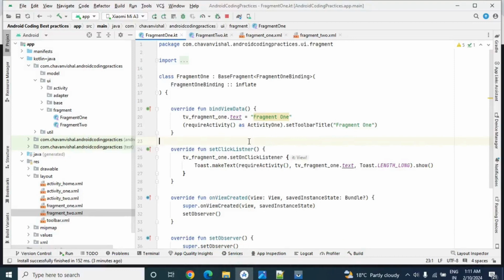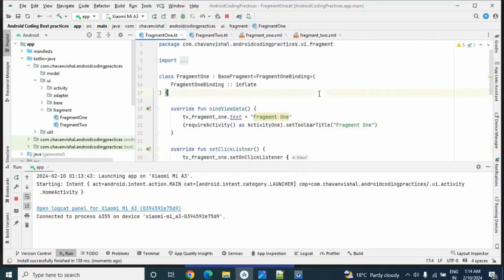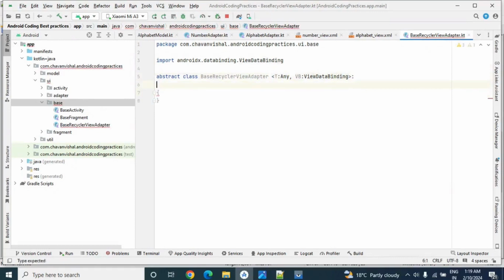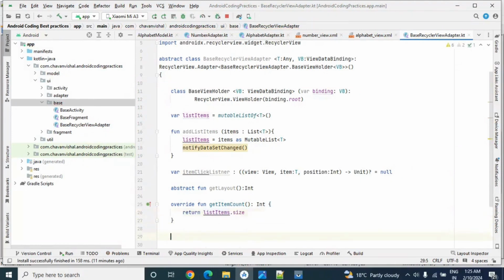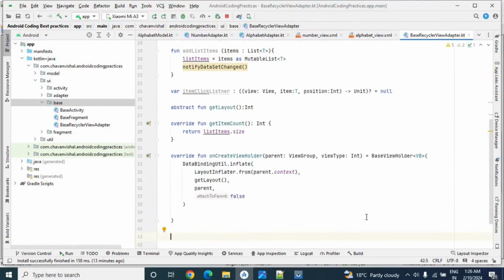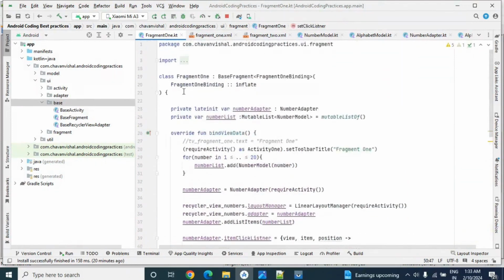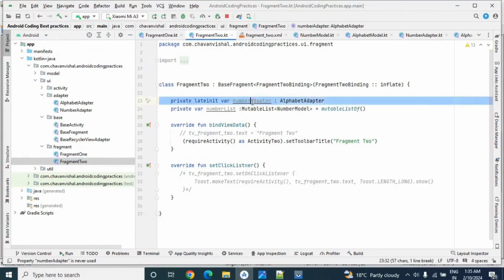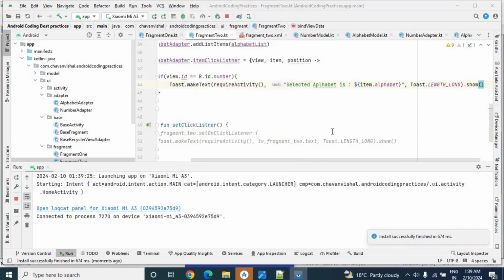#4 BaseRecyclerViewAdapter in Android Kotlin | How to create BaseRecyclerViewAdapter in Android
BaseRecyclerViewAdapter in Android | How to create BaseRecyclerViewAdapter in Android | BaseRecyclerViewAdapter Android Kotlin | BaseRecyclerViewAdapter Kotlin

In this video, I will explain you how to create BaseRecyclerViewAdapter class and will keep common code in it.
This BaseRecyclerViewAdapter class will act as super class for all other recyclerview adapters.

You can also check few of my other tutorials from below links-

Android Base Code Architecture With Kotlin + MVVM + Coroutine + Hilt + Retrofit and Sealed class :